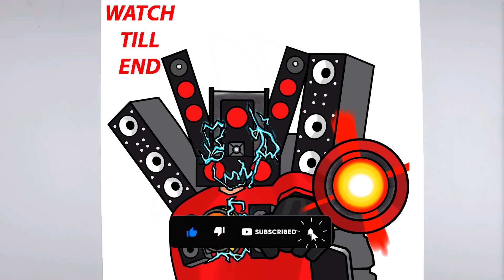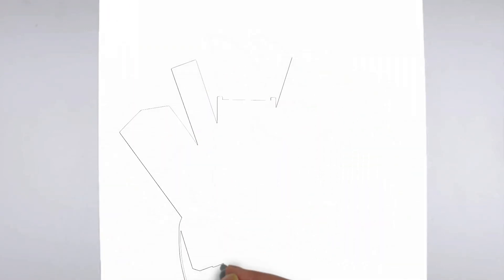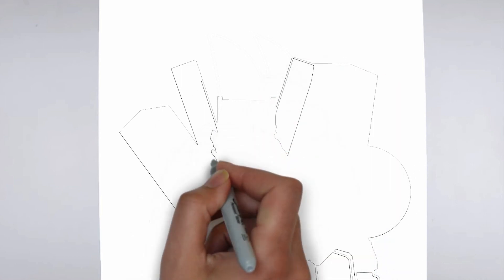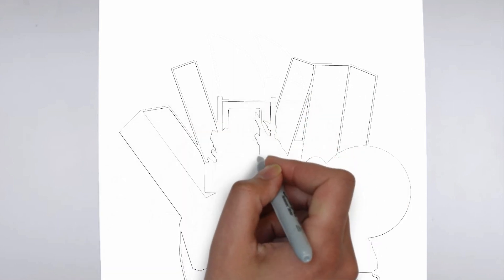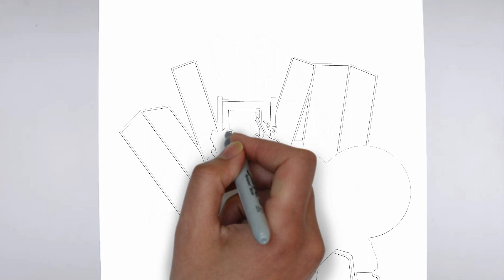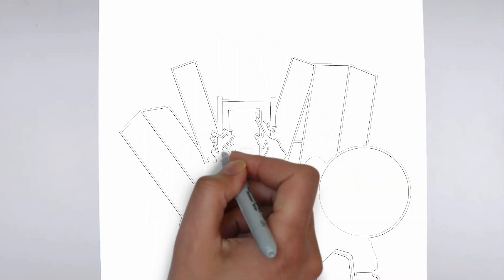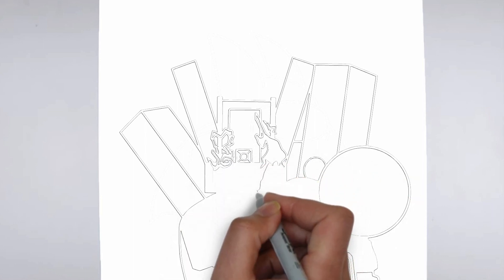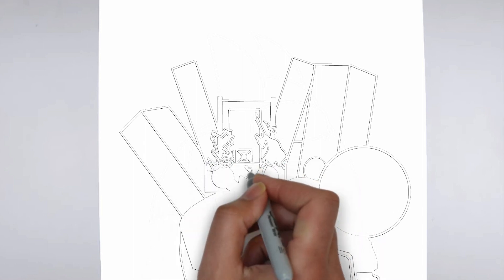How To Draw CORRUPTED Titan Speaker Man Skibidi Toilet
Learn how to draw Corrupted Titan Speakerman.

Sketch Supplies:
2mm Mechanical Pencil with 2B lead

Drawing Supplies:
Sharpie Markers